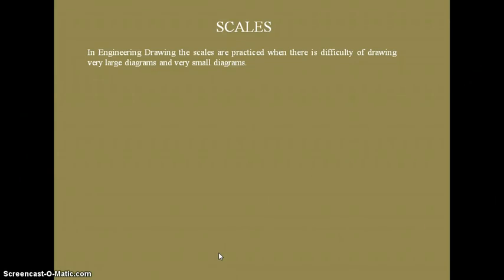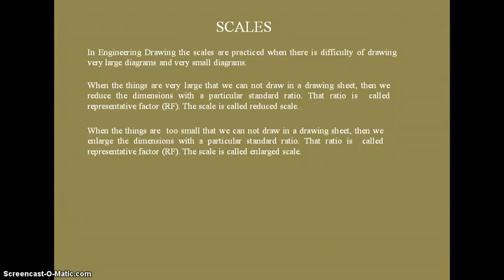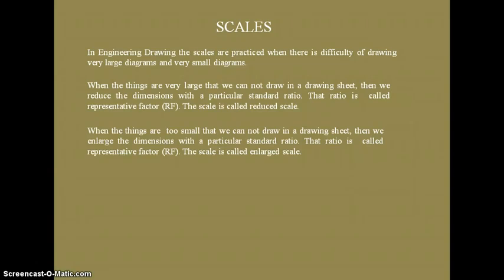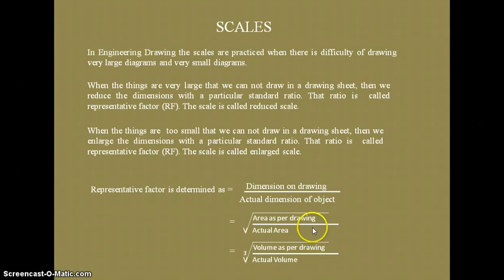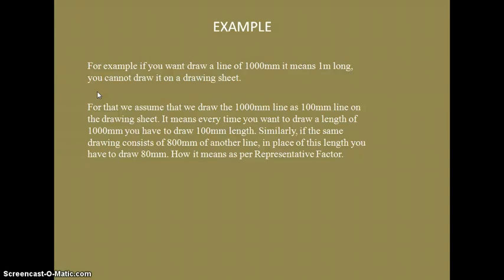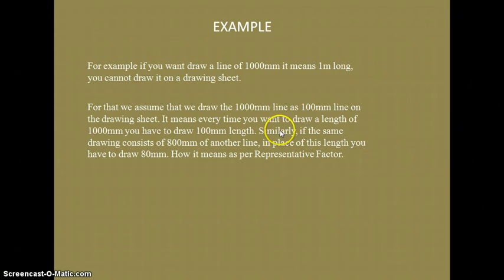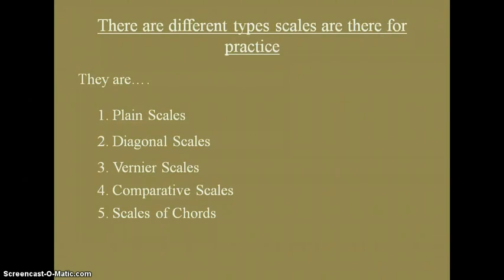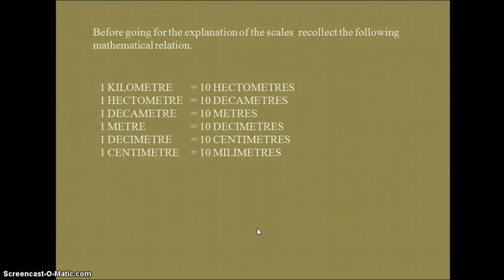Introduction to Scales on drawing